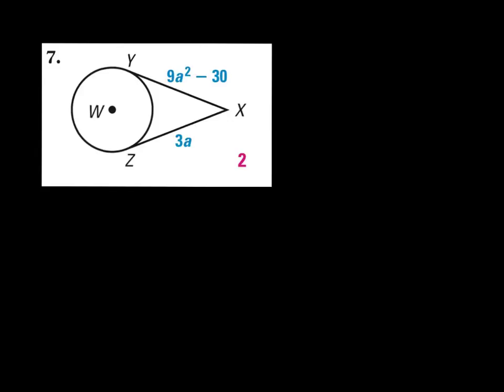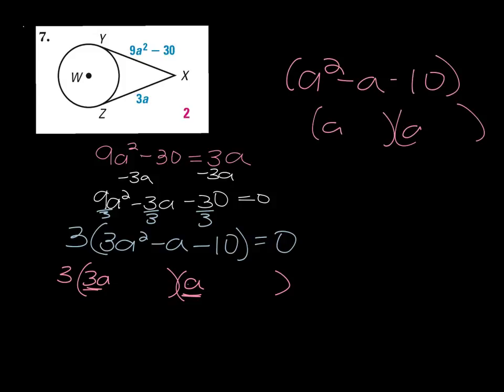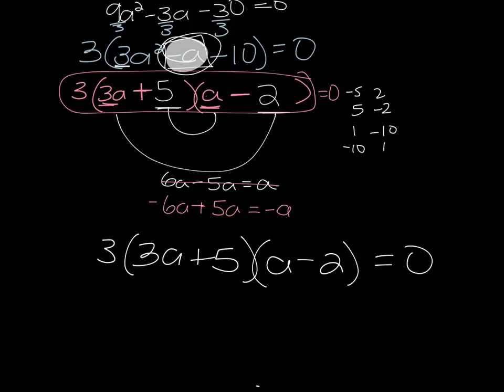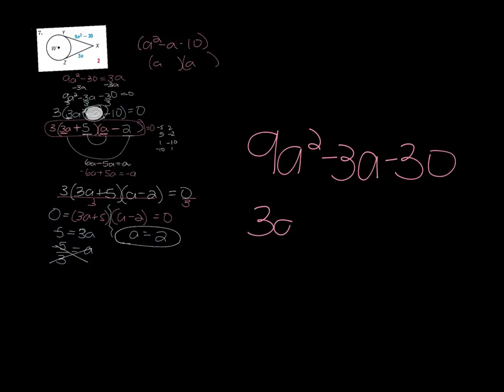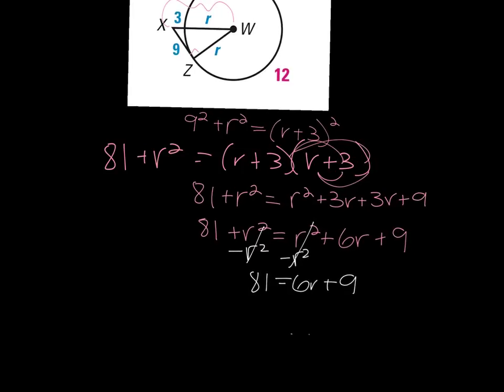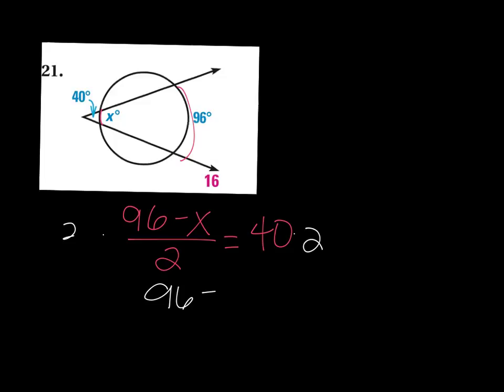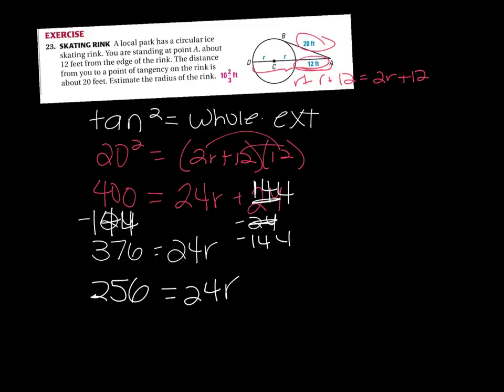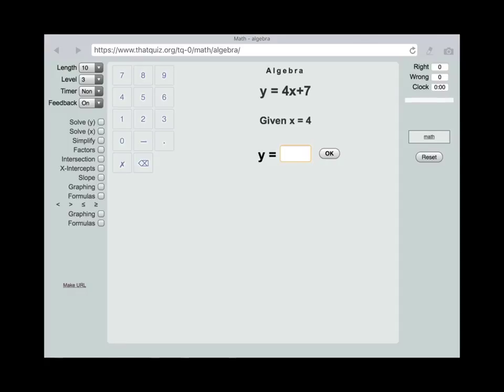3.9 Chapter 10 test review Part 2